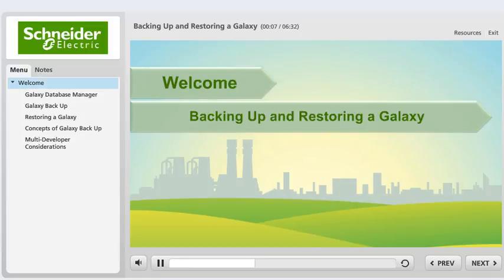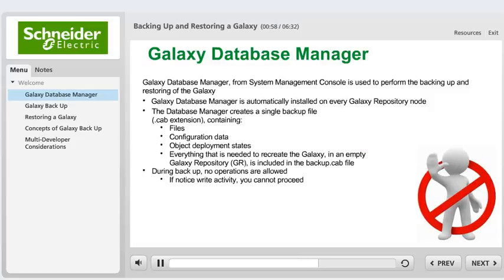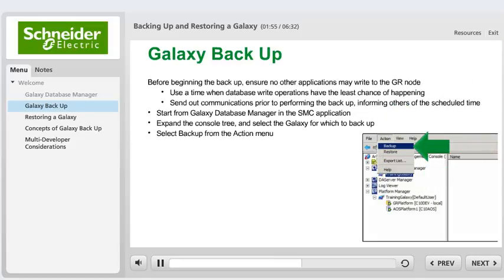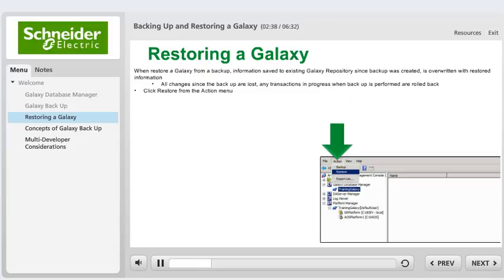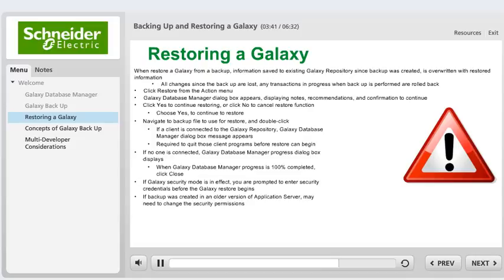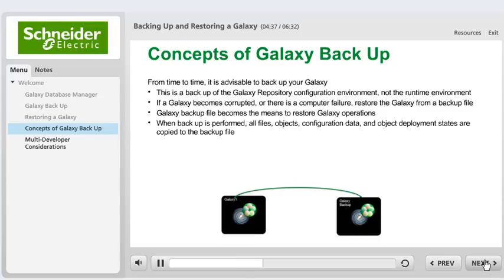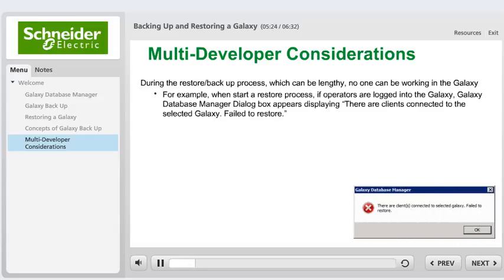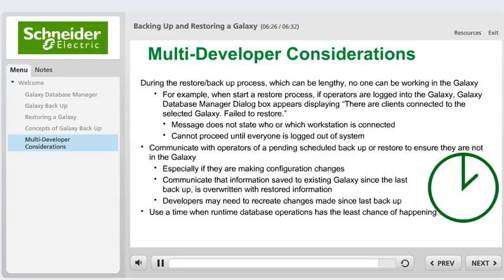BackingUP 2016 Sample eLearning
Articulate Studio, Camtasia and of course Audacity